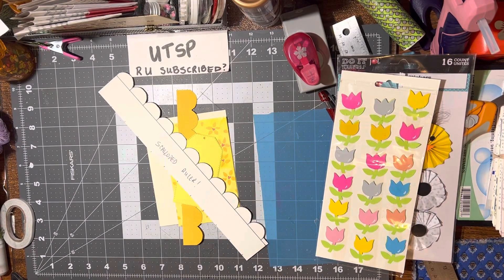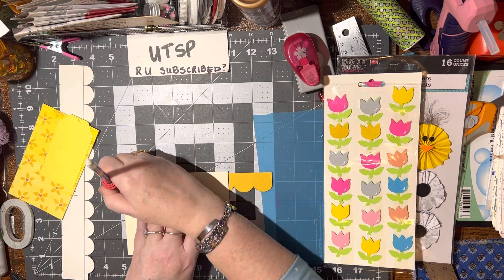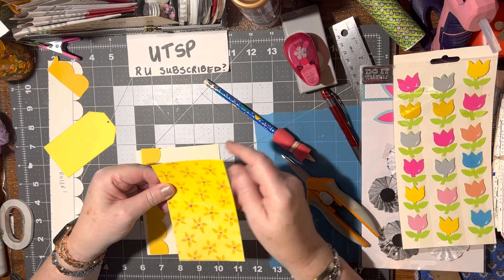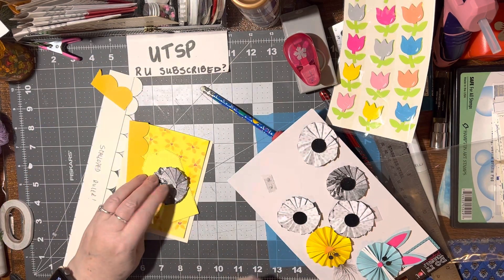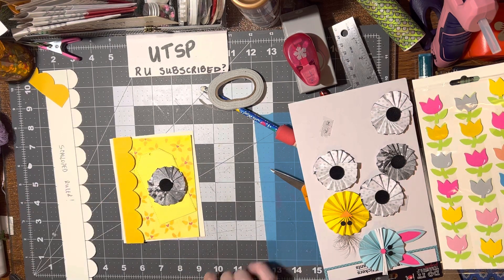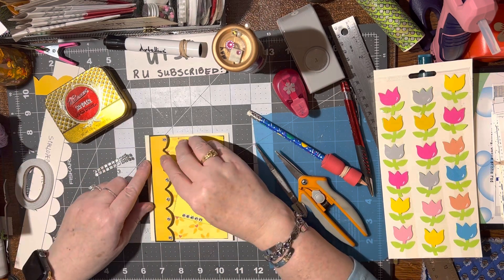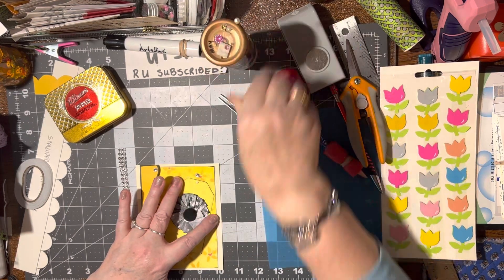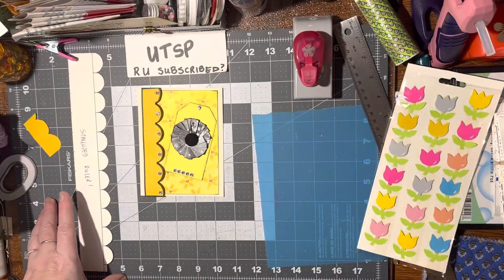(1218) Scalloped Border Card! (using diy ruler)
Another video you may like:
60+ways to use paper strips 1” or less:

The circle ⭕️ punches I have and use are the following sizes:
1 1/2”
1 1/8”
1”
3/4”
5/8”
1/2”
3/8”
Regular size hole punch
1/8” hole punch

12pcs Craft Hole Punch Shapes Set,Small Paper Puncher for Kids,Single Crafting Scrapbook Punches,Star,Butterfly,Leaf,Christmas Tree.Heart,Tag stamp Cards Mini Cutter Nail Arts crafts Punchers Supplies

1” square punch (corner to corner)